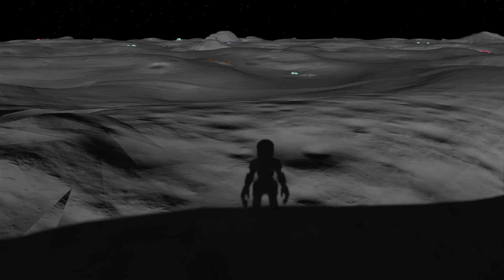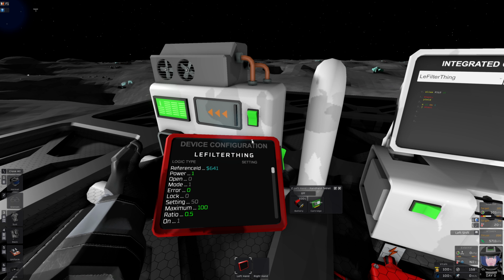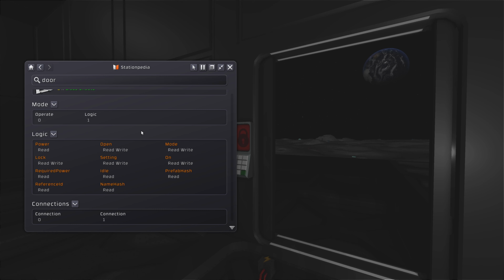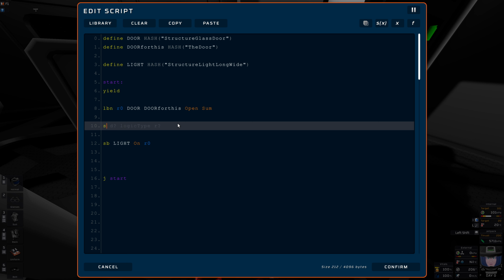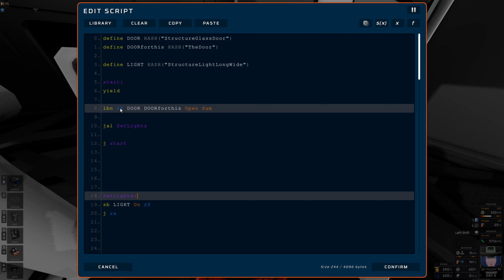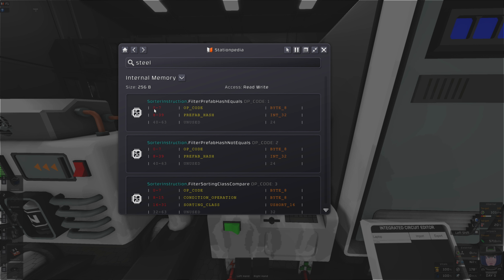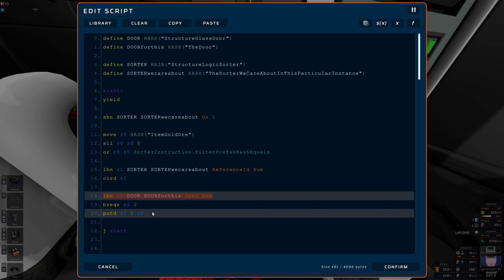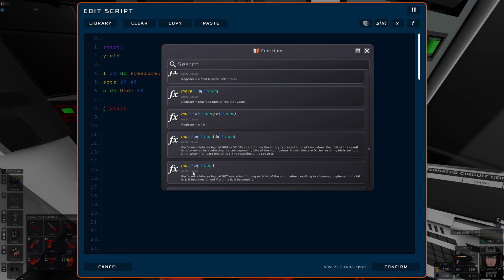Stationeers PROGRAMMING for total beginners - TURBO STYLE! - Part 11: SUMMARY of all we learned *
So, only watch or download THIS ONE if you want a comprehensive collection in one place.

Quality at times isn't as high as I aimed for, but since it's all live (with pausing), this would require a complete do-over each time, and this throws a LazyBumException.

At 24:55 I explain LOGIC SORTERS: The classic sorter, except you can tell them what to then automatically do by sending some bits via IC10.